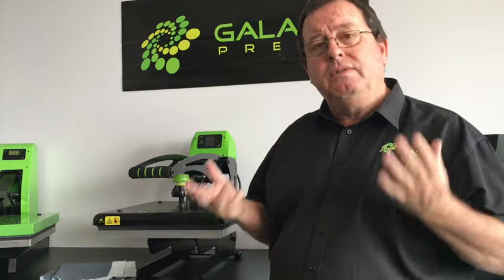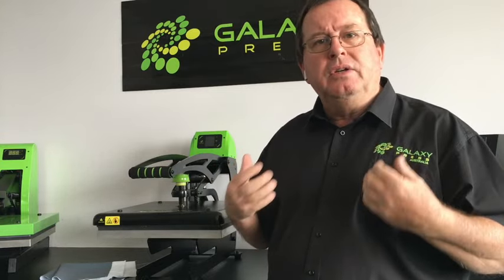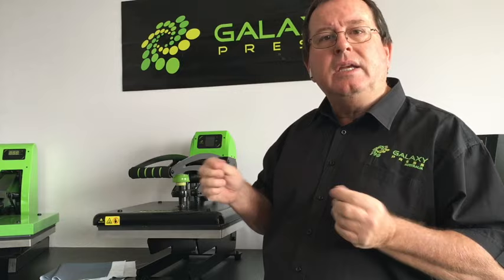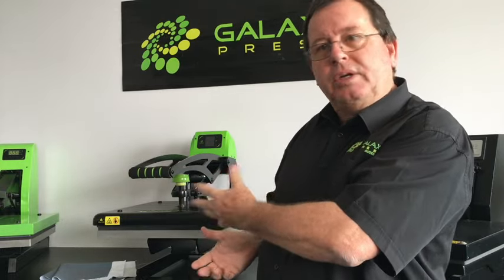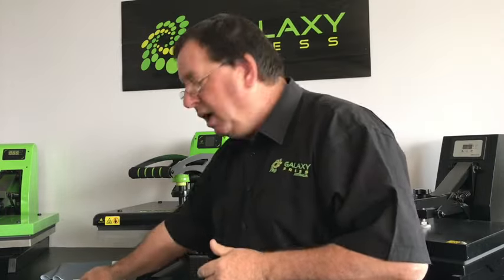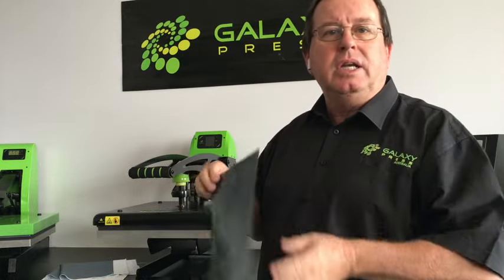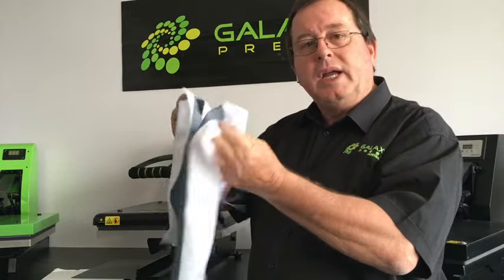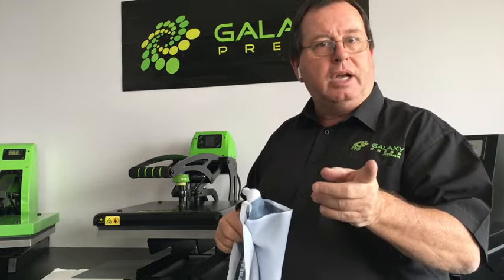Showcasing the Galaxy Heat Press Platens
See Terry Rea from Galaxy Press Australia test and compare Heat Platens in three heat presses. Watch as Terry actually performs an X-Ray of the platens. Be amazed at what he discovers about the lower grade $200-$300-$400 heat presses and why the Galaxy Press out performs them and most other imported presses.